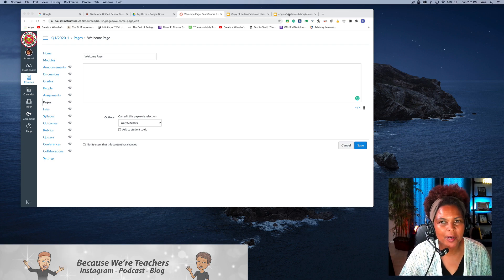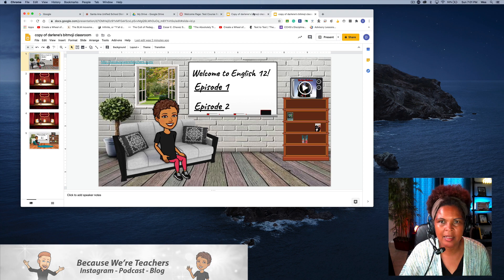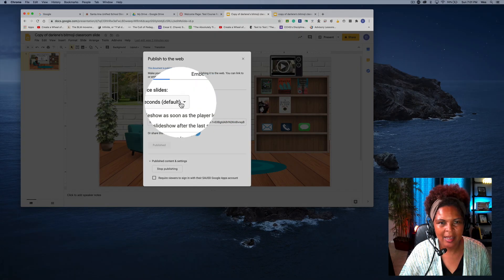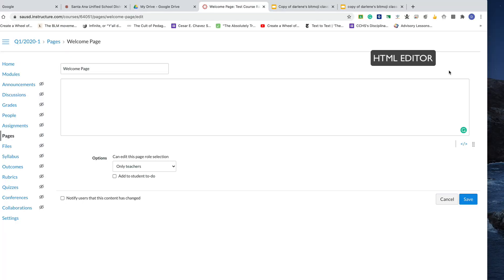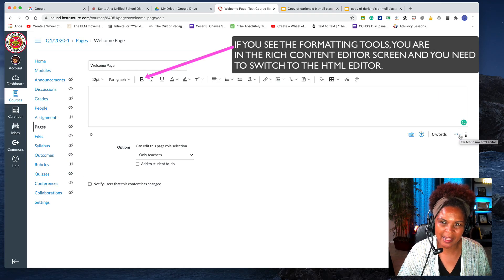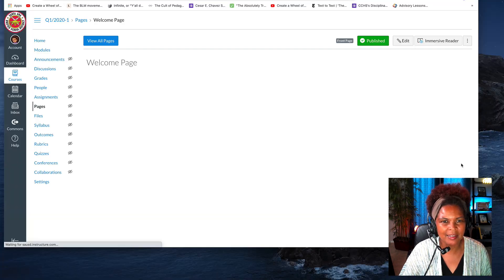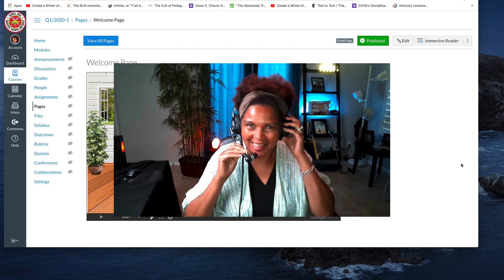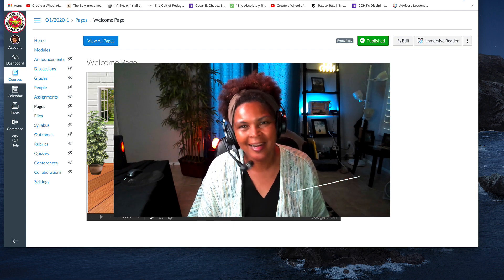How to Embed Your Bitmoji Classroom on Google Slides in Canvas LMS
In this short tutorial, Darlene shares how to embed your Google Slides with your Bitmoji Classroom into a page on Canvas LMS.

Many districts are turning to Canvas LMS during these times of distance learning, and combining the power of Google Slides and the Bitmoji Classroom with Canvas can really help engage students!